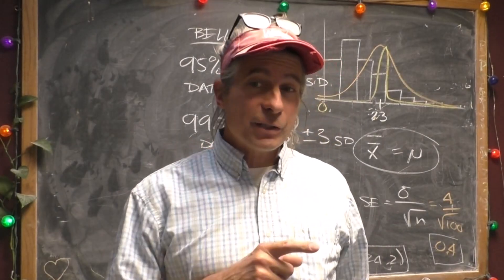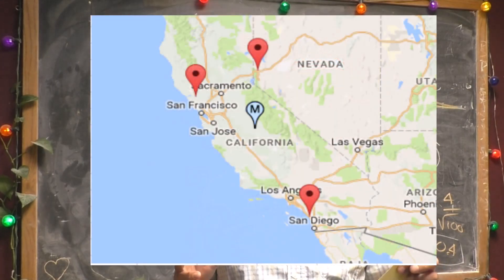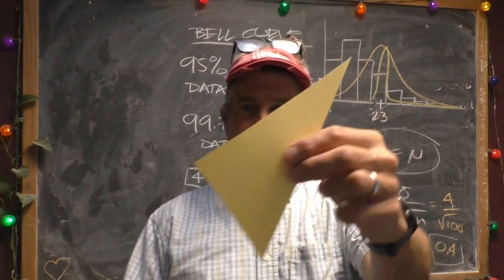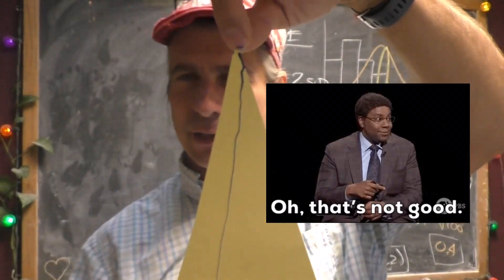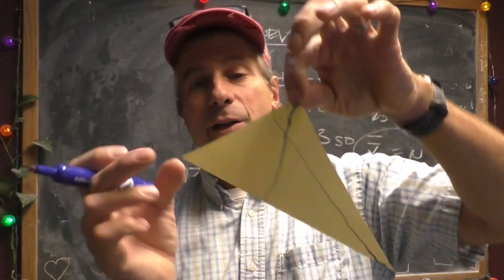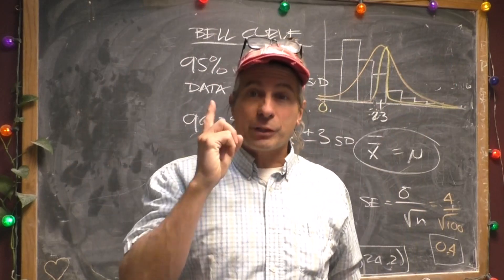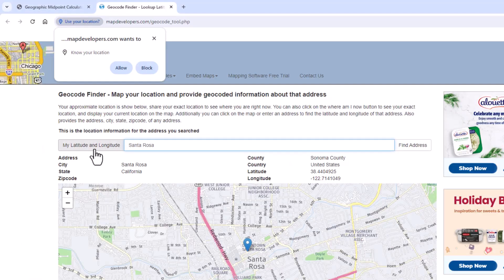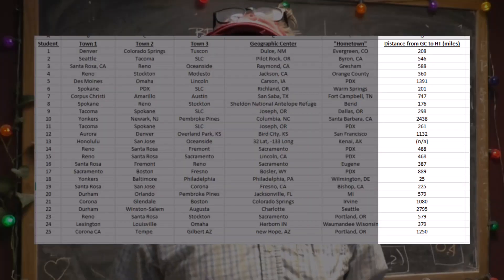Setting up the NYT "Youse" data!